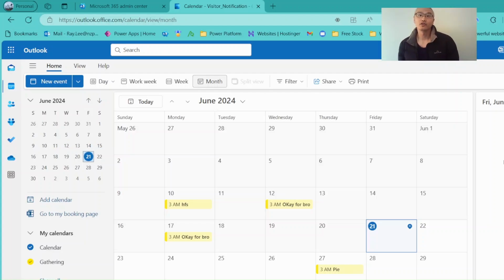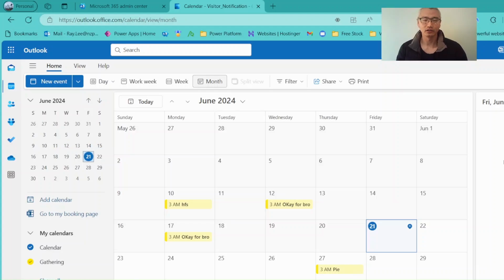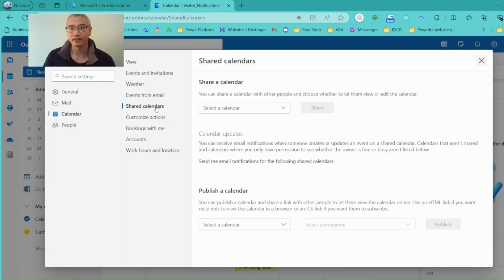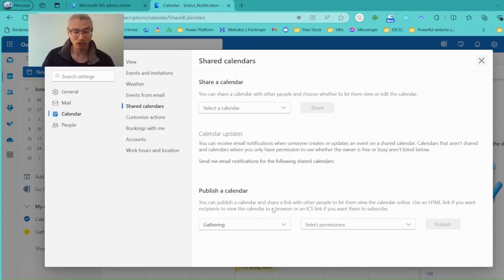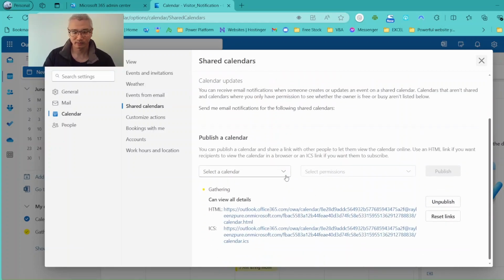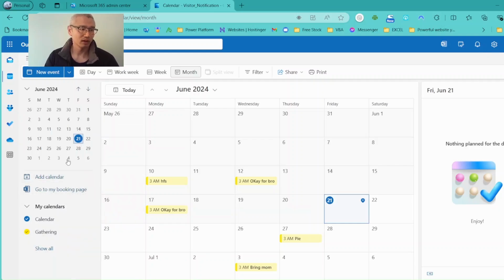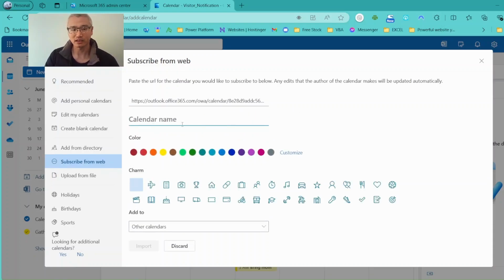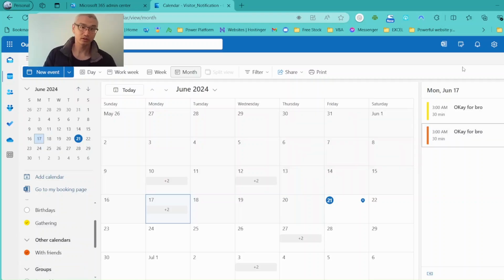Subscribe Calendar from Outlook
Tips about how to use outlook web to let your follower know the calendar and get the update immediately